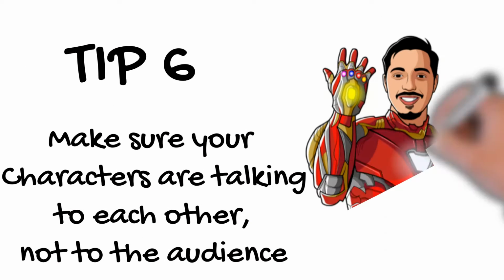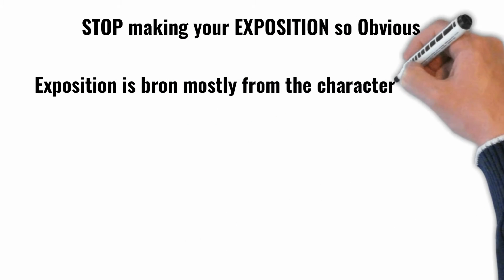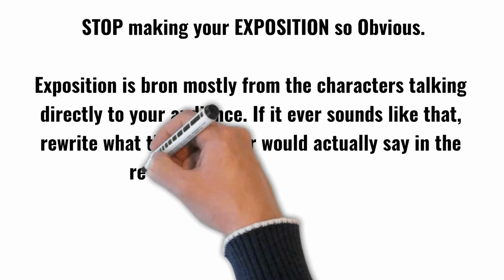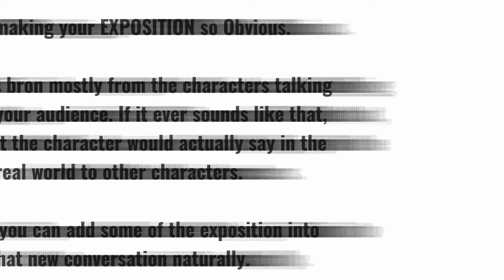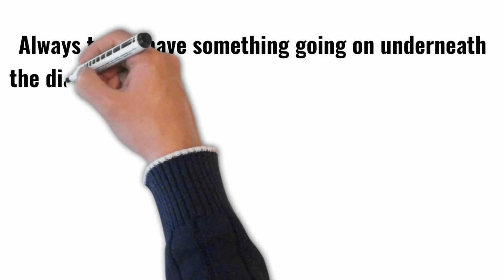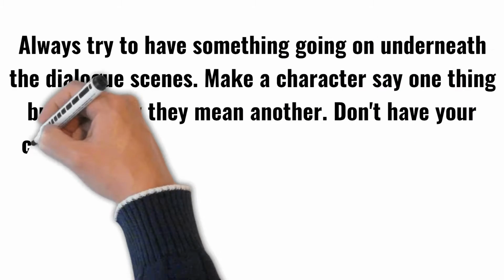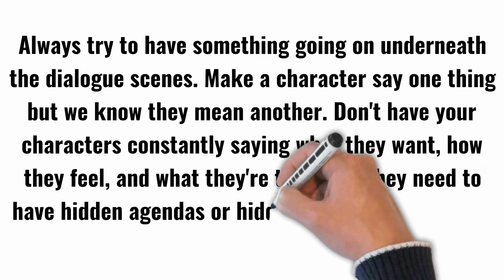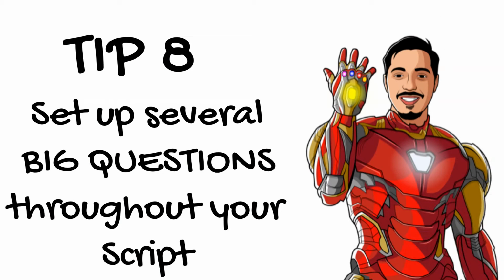10 Writing Tips to Improve your Script | Script Writing for Beginners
In this video will be giving you tips to improve your screenplay and tips to improve your script. These creative writing tips will help you flush out your screenplay and level it up. It'll also level up your creative writing skills.

💖My Kids Book: